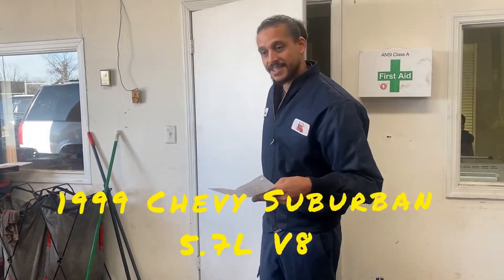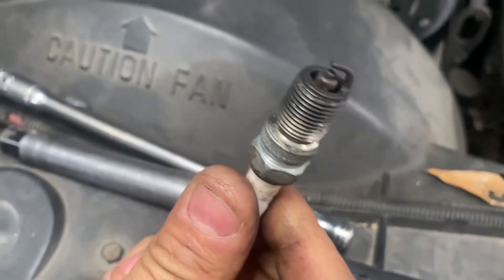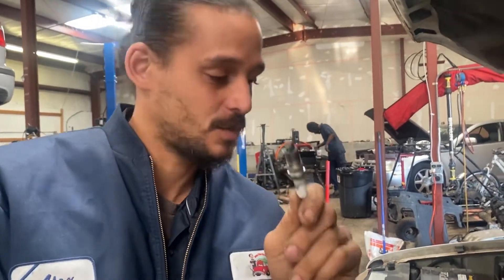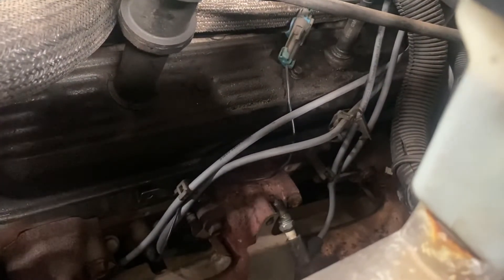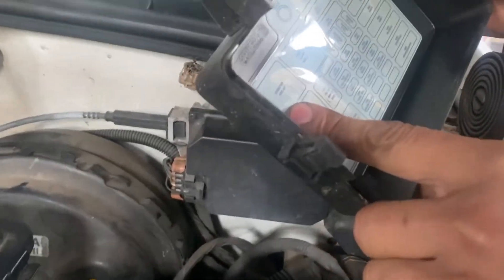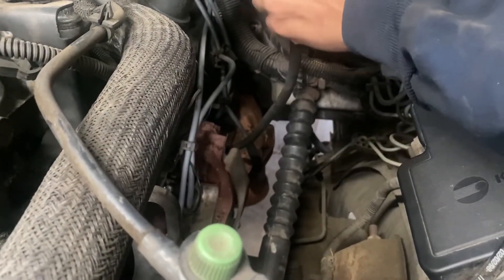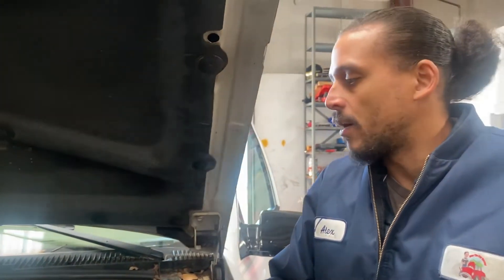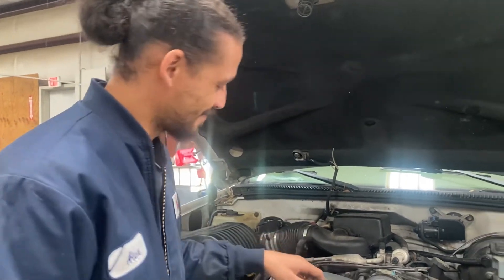Engine Misfire Tests: Is it getting spark, fuel & compression? misfire compression test p0305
Engines can misfire for several different reasons. Here in this video I share the safest and accurate ways to test for the possible sources of engine misfires.

This customer had already threw various parts at the problem with no results. Doing these tests before hand, can take the guess work out of it and save you money.  These tests can be done on just about any car or truck (excluding diesels).

Test First, Buy Parts Last!

-Alex

Keyword Tags

 p0305 spark plug wires compression test